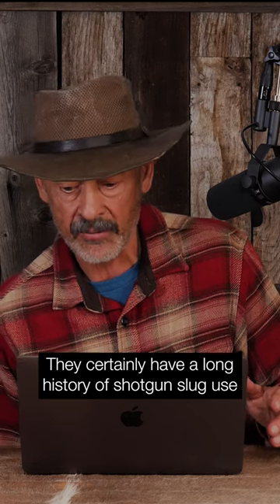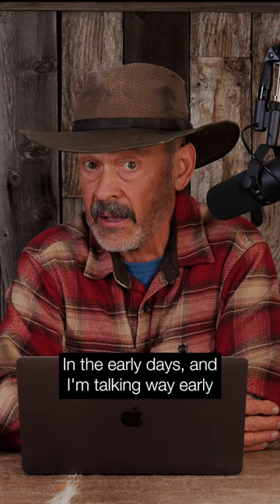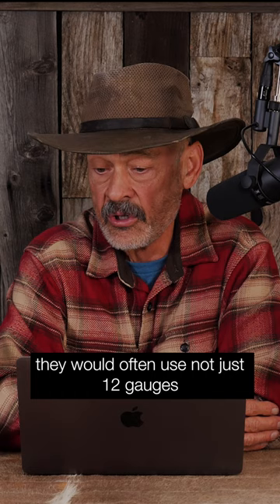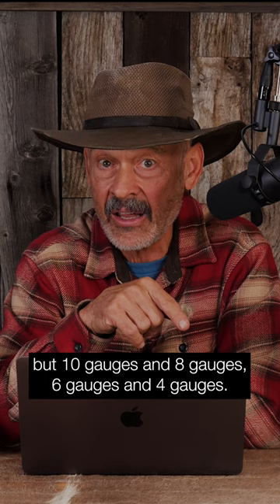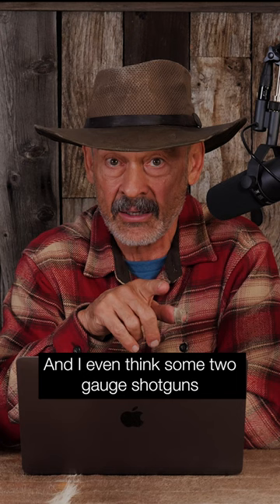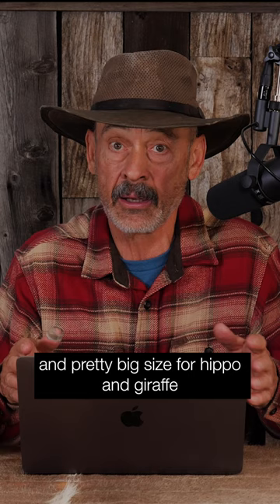Traditional Hunting in Africa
Welcome to the Ron Spomer Outdoors Podcast!

They certainly a long history of shotgun slug use in Africa. In the early days, and I’m talking way early when they were still shooting muzzleloaders, they would often use not just 12 gauges but 10 gauges and eight gauges, six gauges, and four gauges. And I even think some two gauge shotguns for elephant hunting, and pretty big size for hippo and giraffe and a lot of those big animals, they didn’t have the high velocity we have now with rifle cartridges, so they had to make up for it with bigger and bigger bullets.